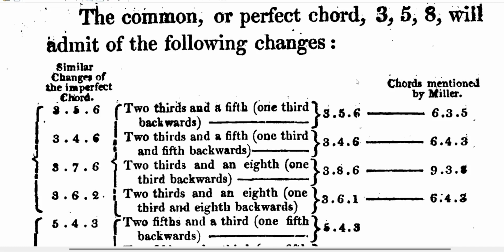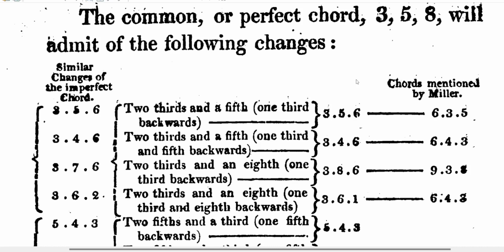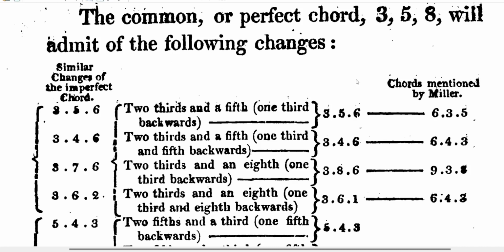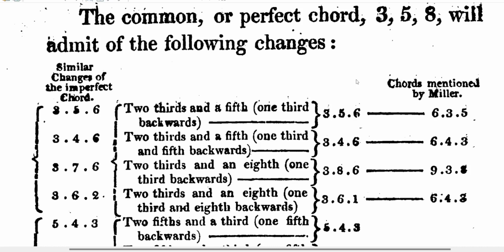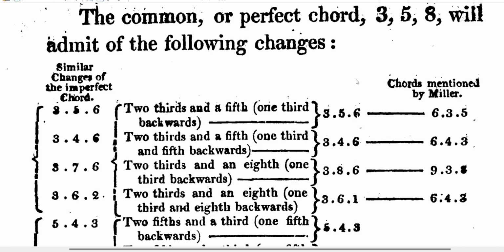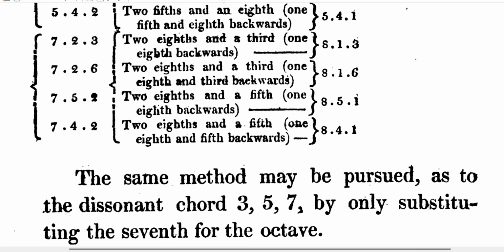017 Explorations in Thoroughbass Basso Continuo Figured Bass (Hawkins)Changes of Common Chord 3-5-8